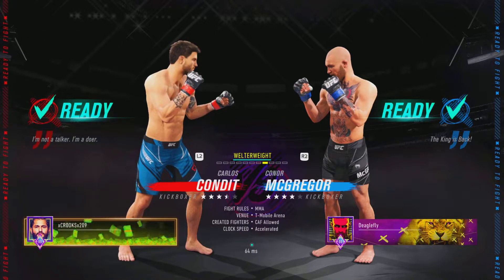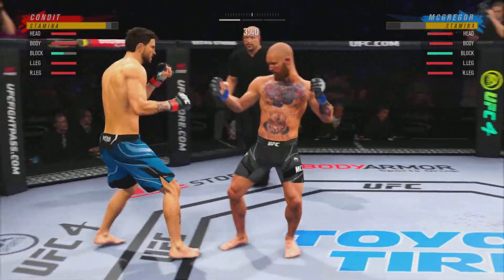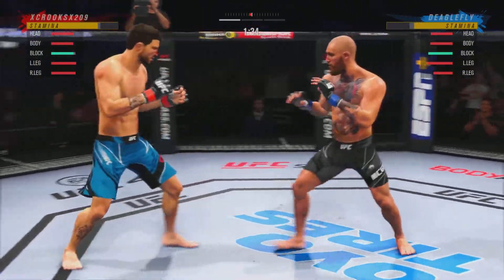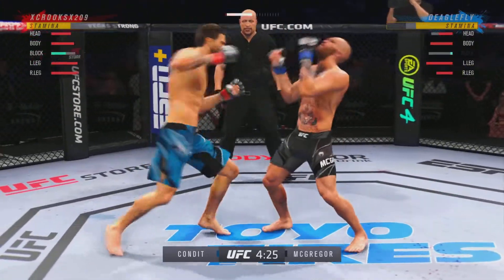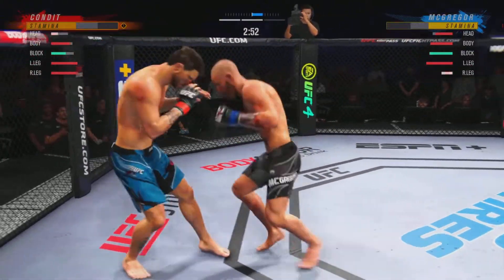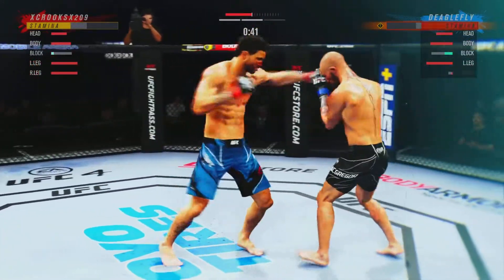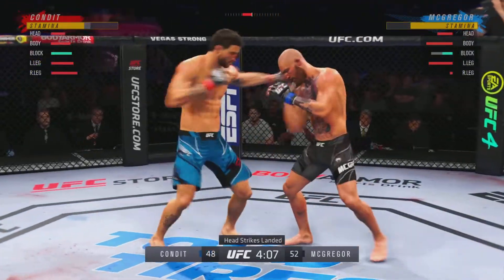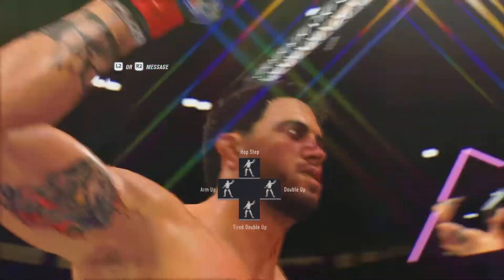Using Carlos Condit Against One Of The Best UFC 4 Players In The World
Going to war with carlos condit against Conor Mcgregor